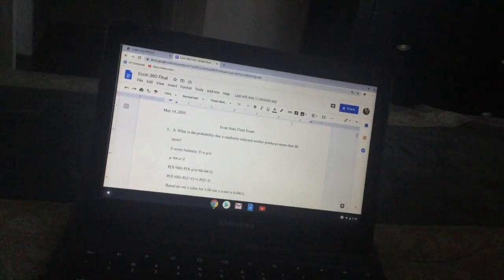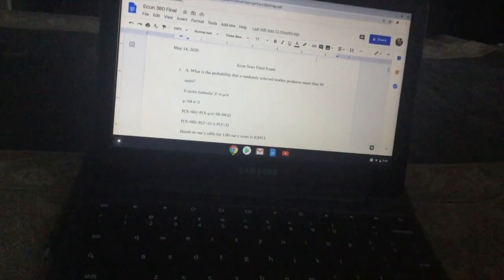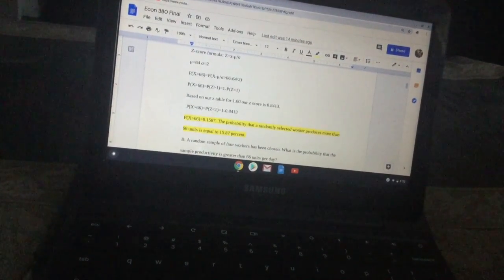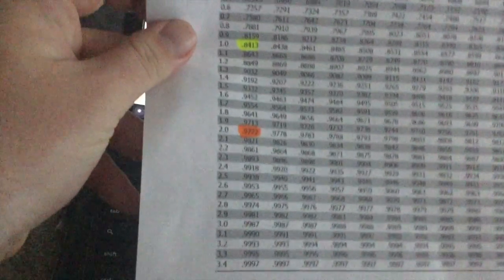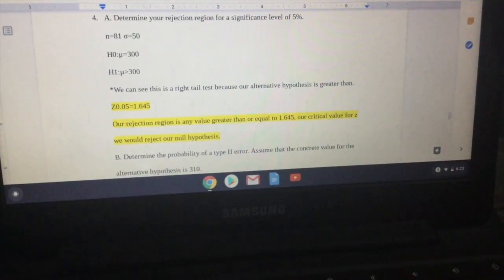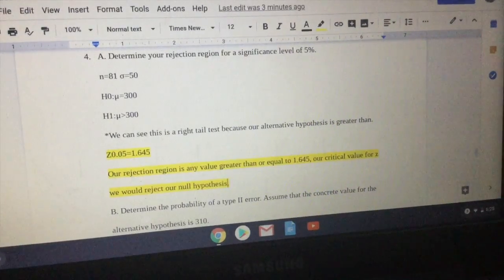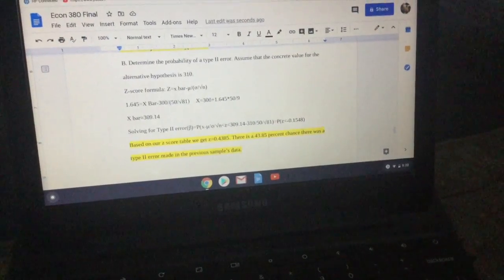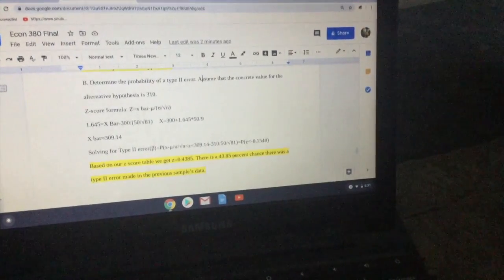final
This video is about final